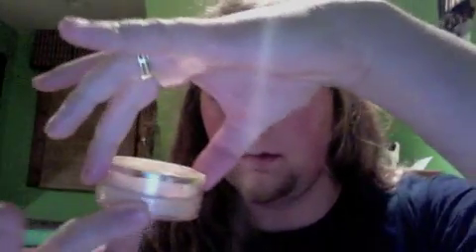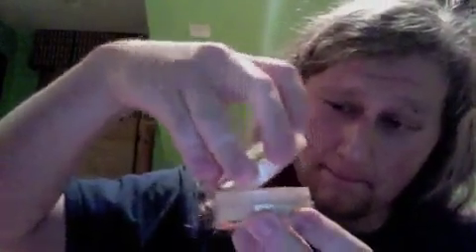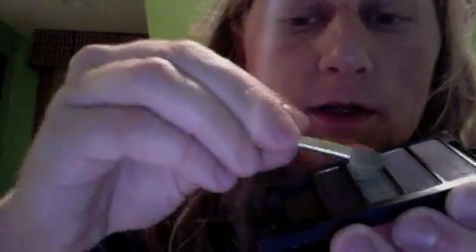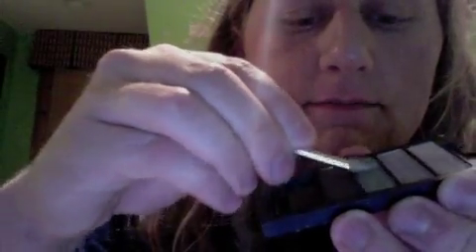ASMR makeup part 2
**skip the first part if you don't want to hear the intro or whatevers**

Okay! So! Turns out I don't know how to work my microphone yet, and this video was recorded with the built-in microphone on my Mac. Neat. However, next video I will use the fancy mic.